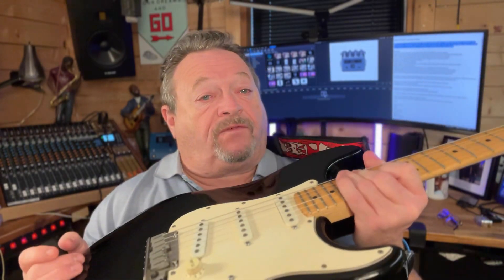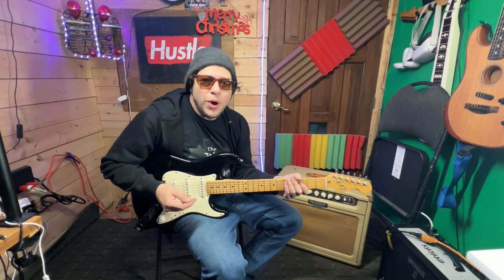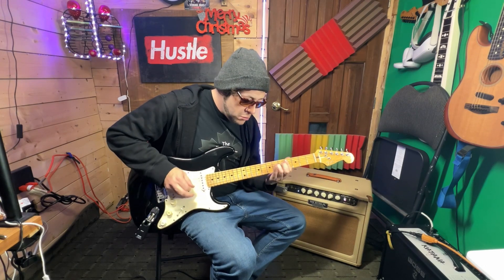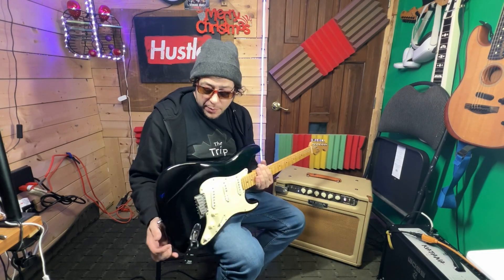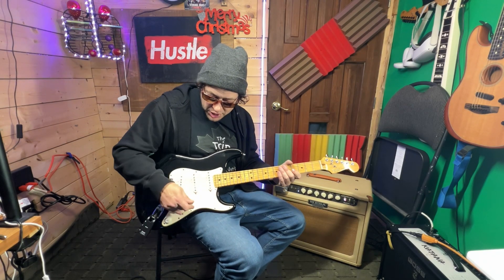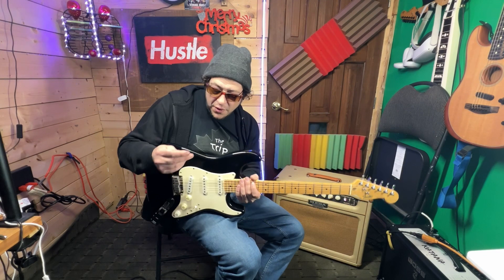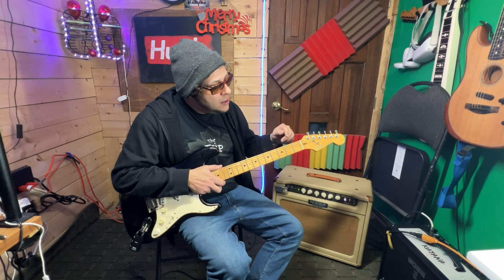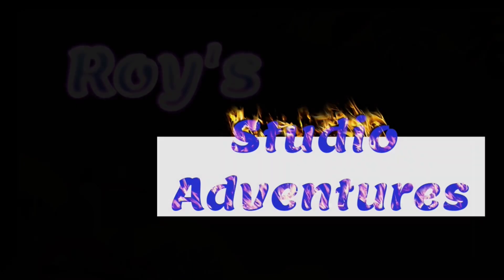1980s Fender Stratocaster American Standard Vintage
In this video with the help of Pat Raimondo, we will talk about and try out my new 1980s Stratocaster . You be the judge.

Find Roy's Studio Adventures on Facebook/Instagram/X/TikTok, YouTube, and Central Music.